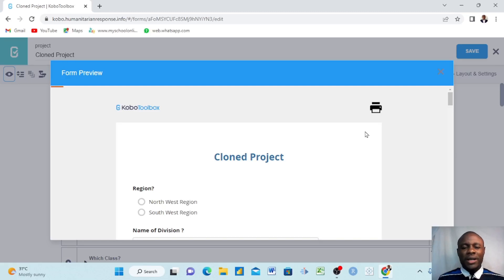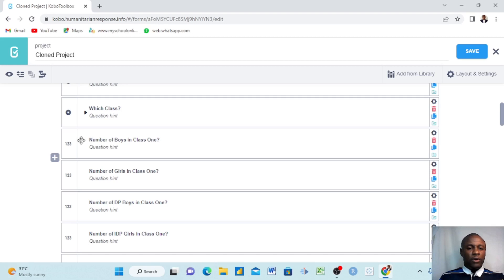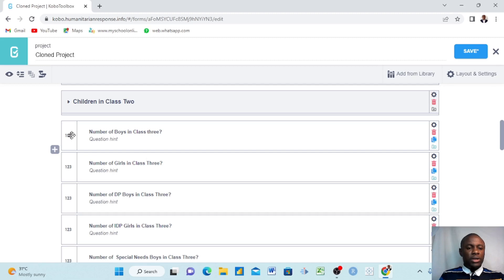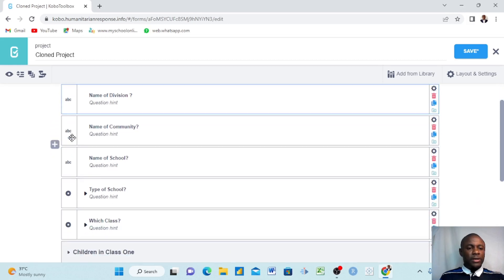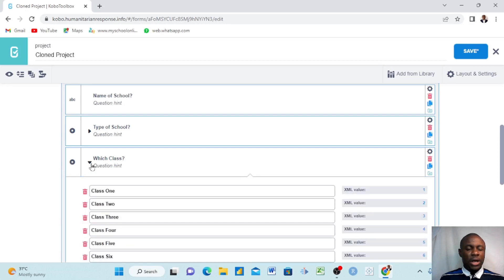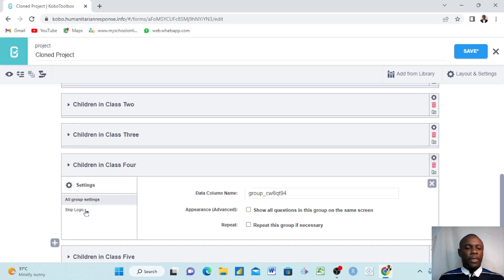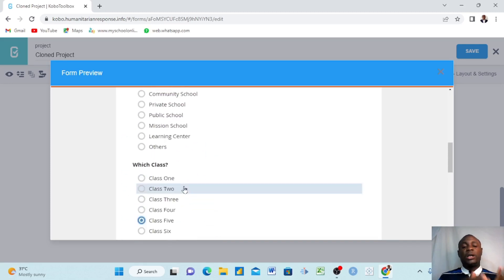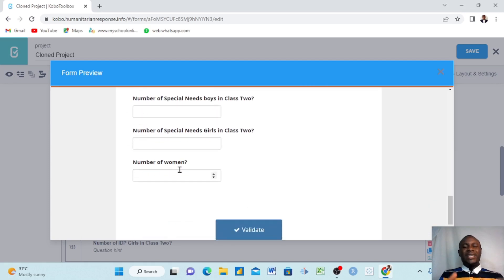How to create Group Questions and apply Skype Logic using Kobo tool box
This video will teach you to step by step how to create a Skype logic and group questions